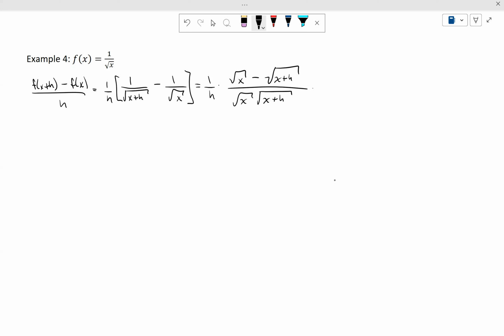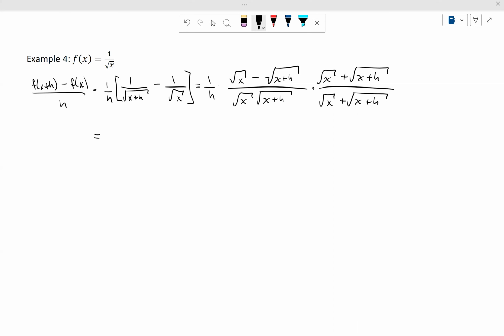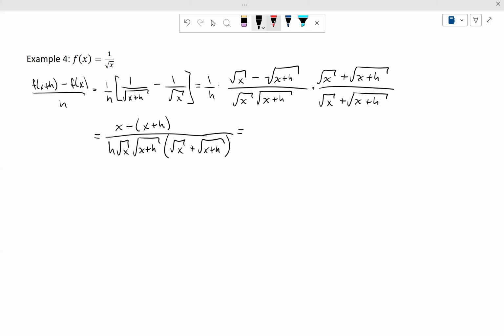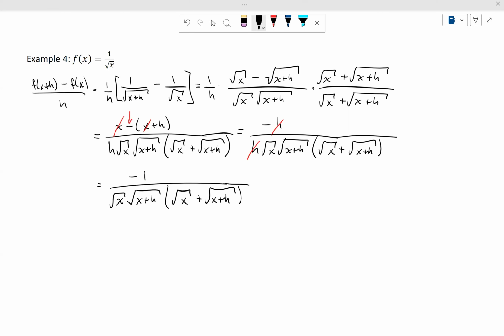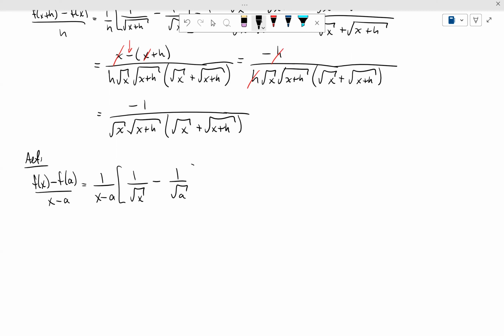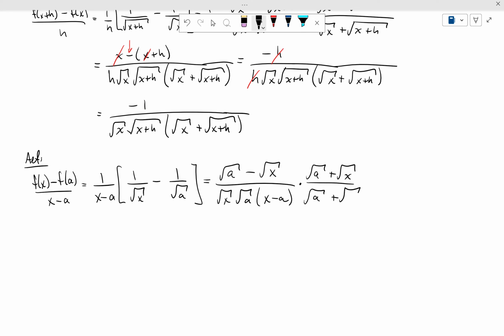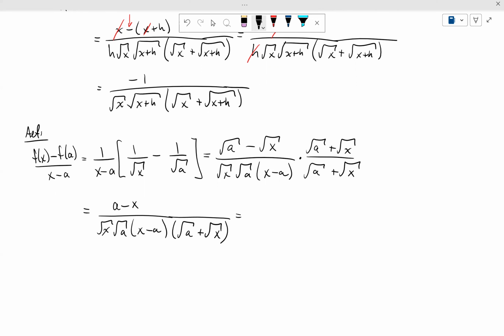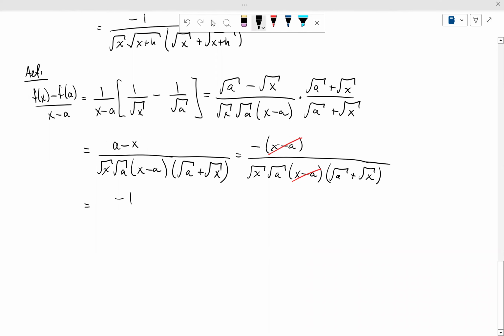Difference Quotient using f(x)=1/sqrt(x)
What happens when you use a square root and a reciprocal at the same time with a difference quotient?